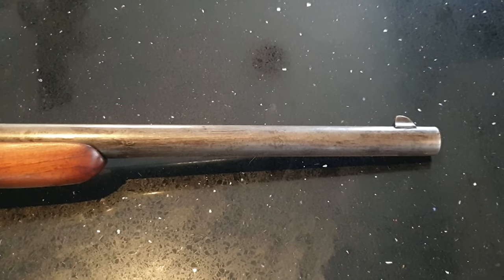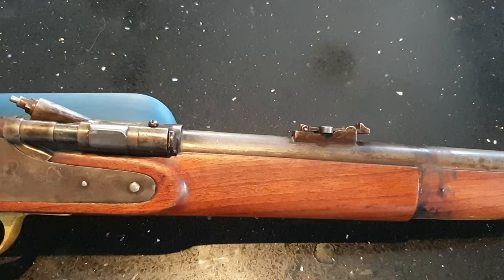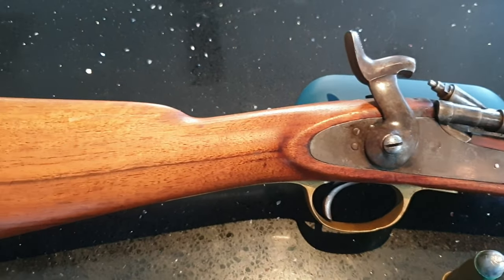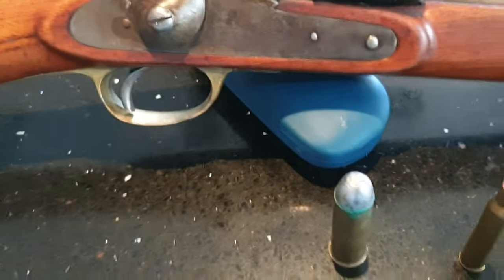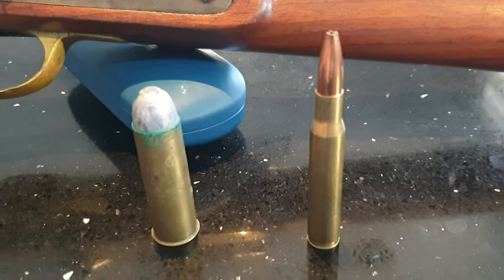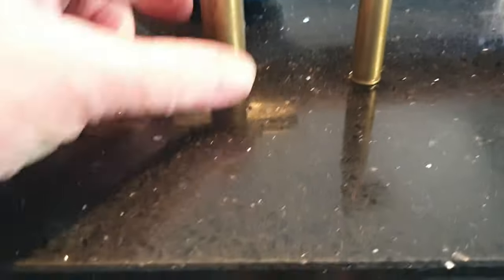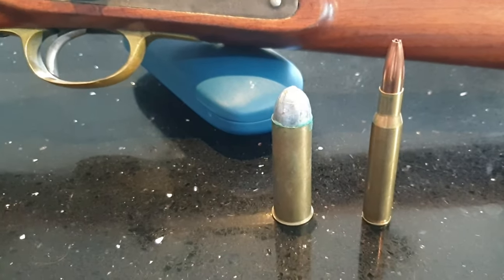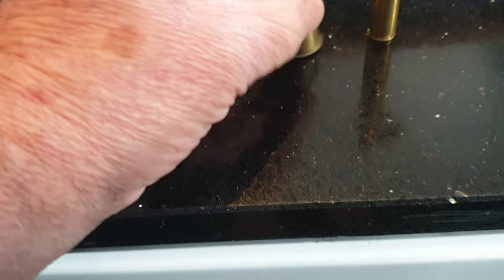577 Snider Carbine